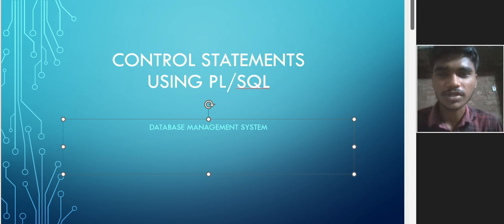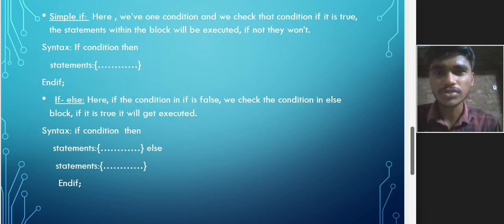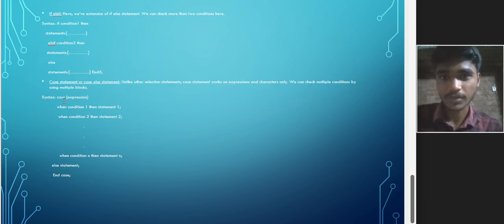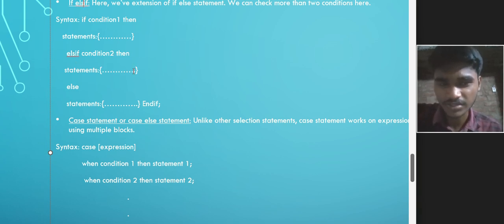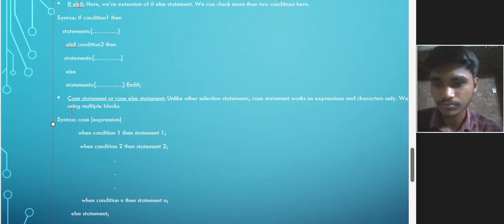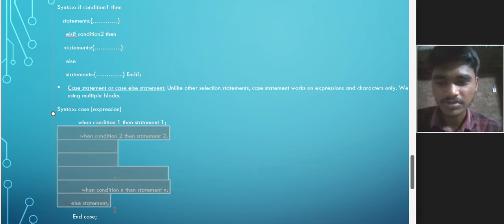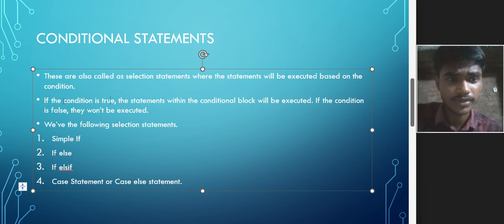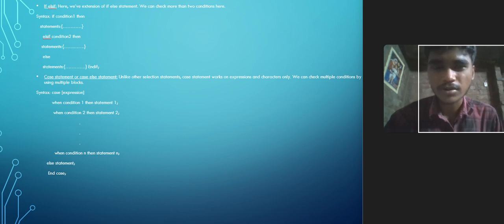Selection Statements In pl sql